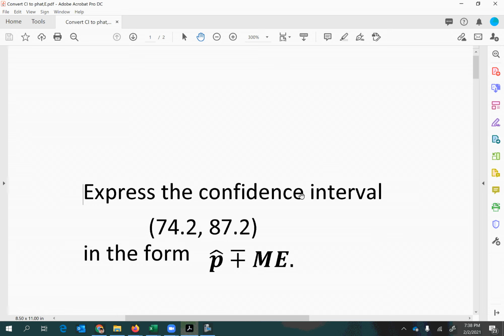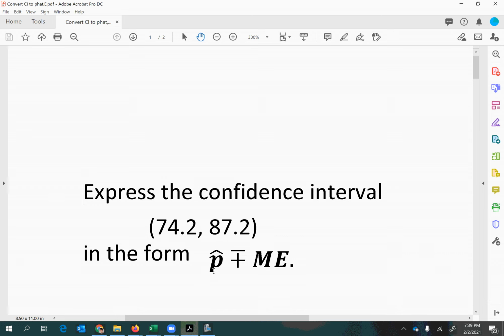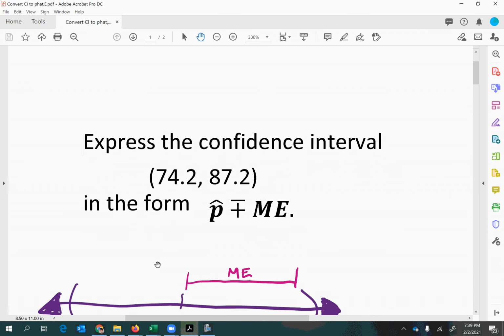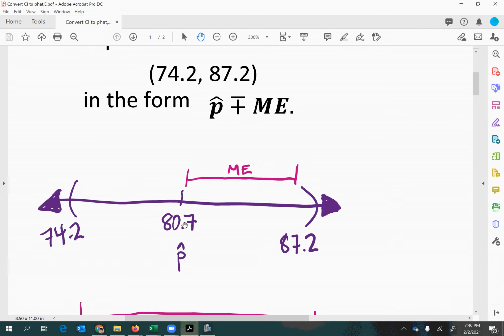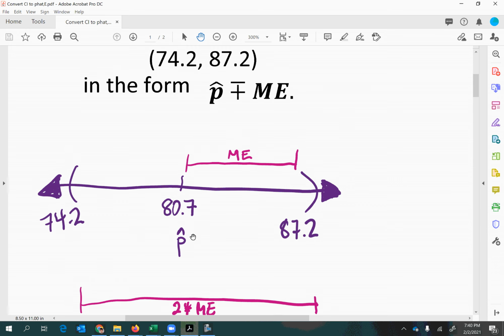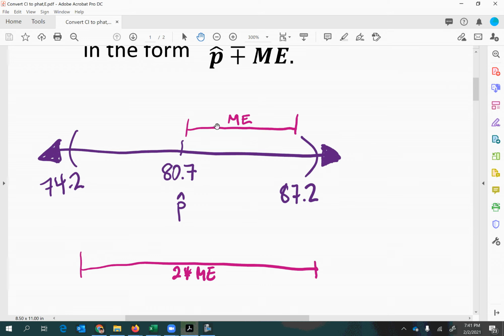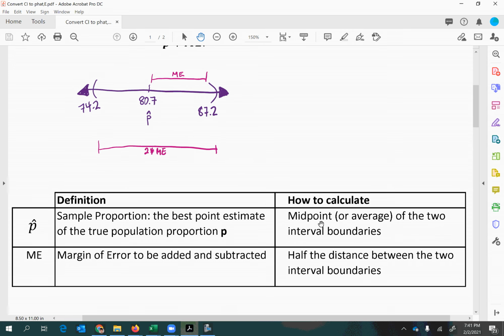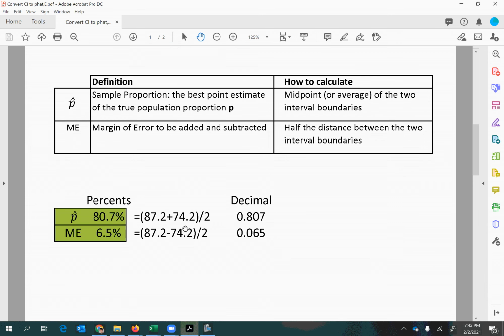Use a given Confidence Interval to find Sample Proportion and Margin of Error